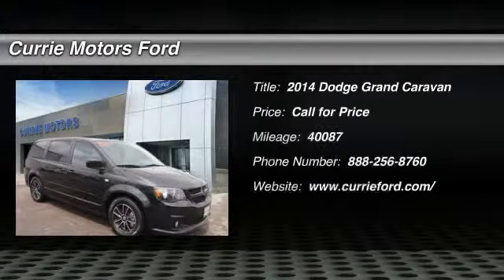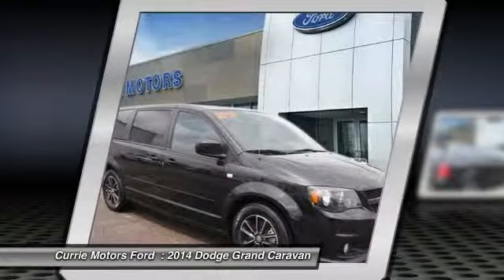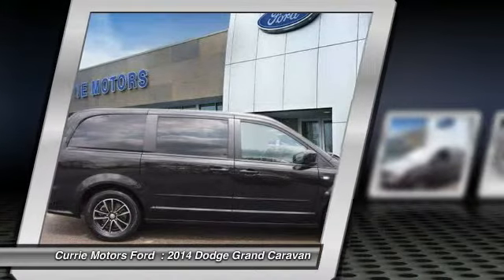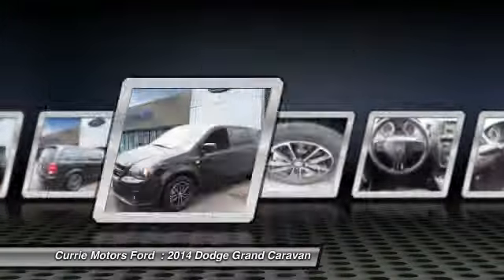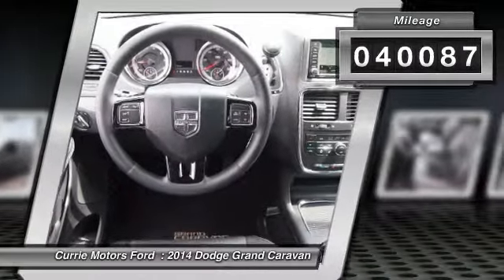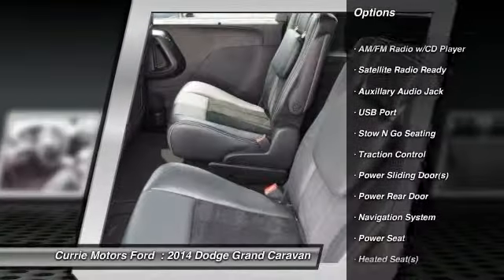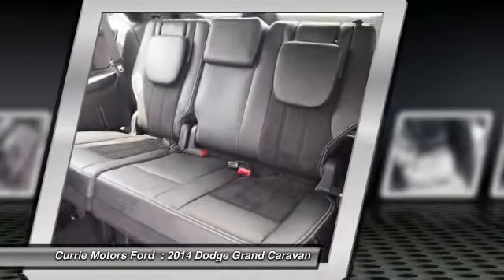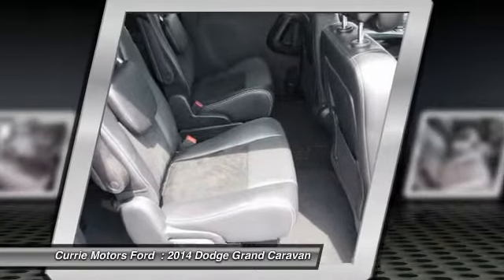2014 Dodge Grand Caravan Frankfort, Chicago, Bolingbrook 38191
2014 Dodge Grand Caravan SXT 30th Anniversary

Ride this 2014 Dodge Grand Caravan SXT 30th Anniversary in comfort with dual climate control and rear air conditioning.  It has a 3.6 liter Pentastar 3.6L Flex Fuel V6 283hp 260ft. lbs. engine.  With an unbeatable 4-star crash test rating, this vehicle puts safety first.  Do more than just drive: Bluetooth capability provides wireless access for all your electronic devices.  Enjoy the sweet sounds of this vehicle's CD player and an MP3 player.  Interested?